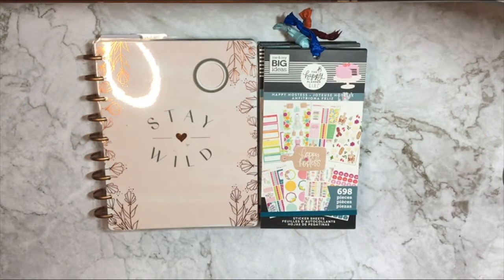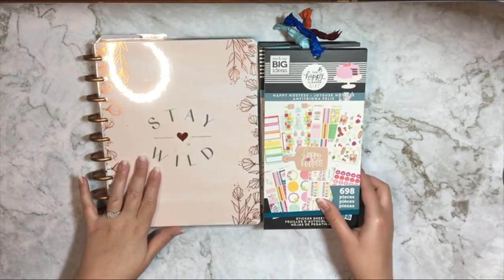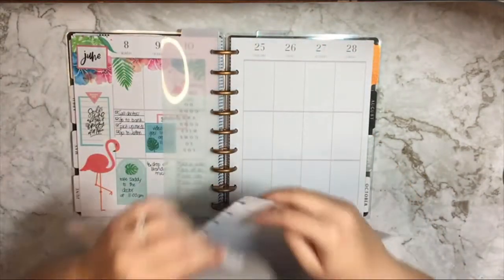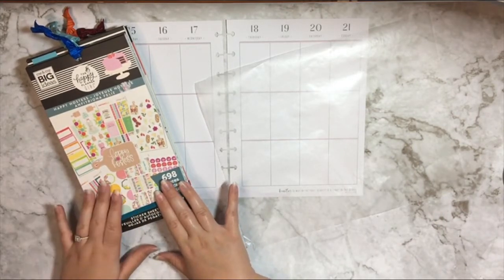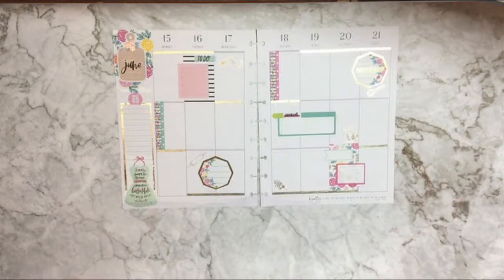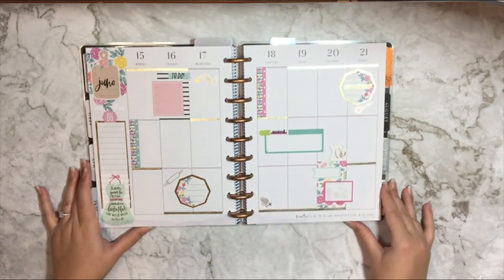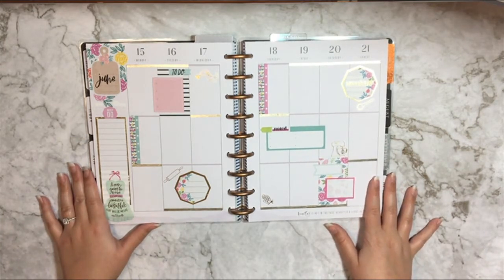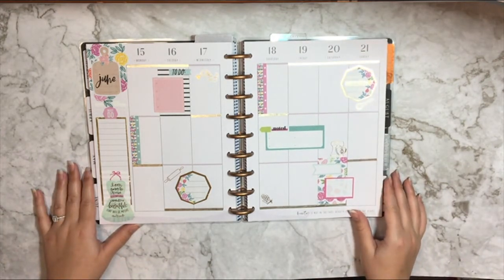Plan With Me | Classic Happy Planner | June 15-21, 2020 | Hello Lovely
In this video, I am planning for the week of June 15-21 in my classic Happy Planner. Since I have a wedding cake to do this week, I wanted to go with a baking theme, and the Happy Hostess sticker book is perfect for that!